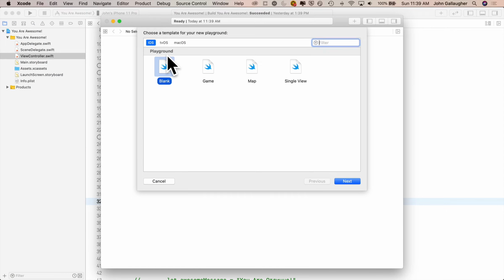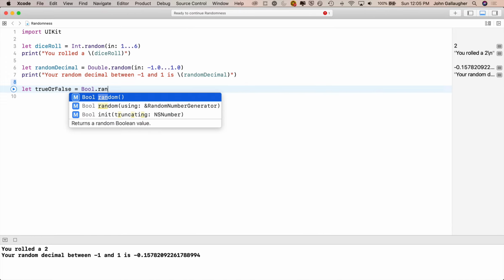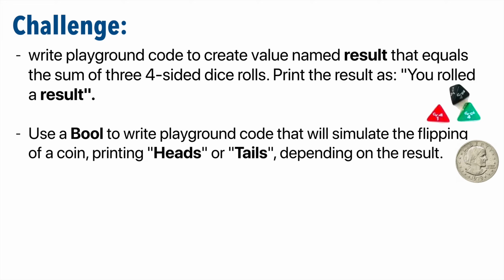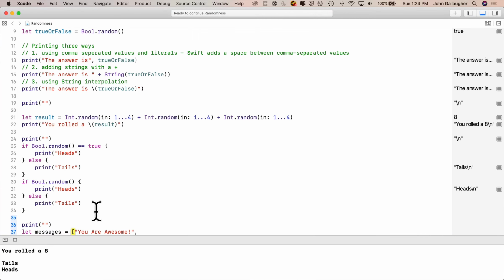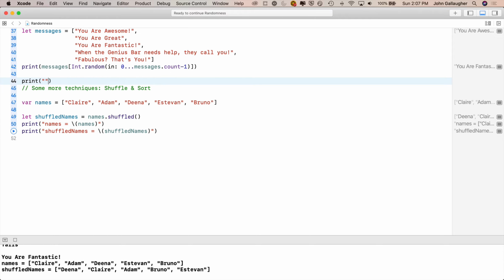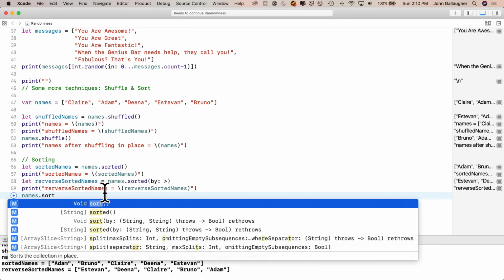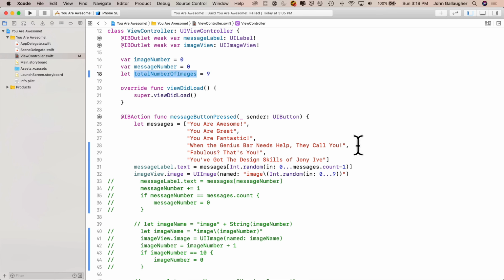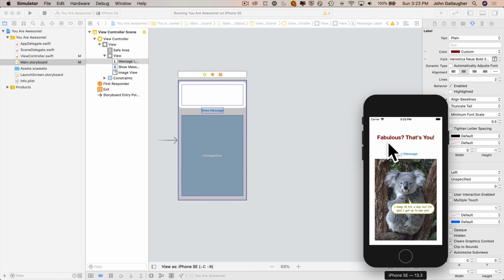Ch. 2.11 Surprise: Randomization in Swift, PLUS printing 3 ways, Array Shuffling & Array Sorting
*** OOPS: I just noticed that totalNumberOfImages should have one subtracted from it when determining the upper bound of the random range. This is fixed by the function video (2.15), but I'll eventually re-shoot this. Just a quick headsup for anyone watching before I've had a chance to change things. ***
Learn Xcode Playgrounds while learning about Arrays. Learn tips for overcoming Playgrounds quirks. And continue to build out the You Are Awesome app by cycling through various messages celebrating your magnificence.
Find this useful? Please tell others!
Lesson 2.9 in Prof. Gallaugher's "Learn to Program using Swift for iOS Development". More info at: